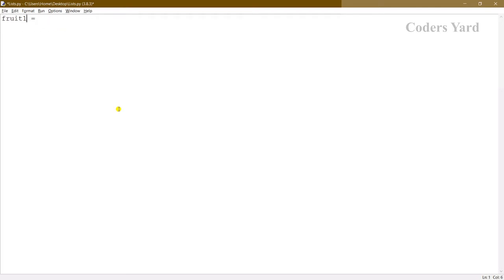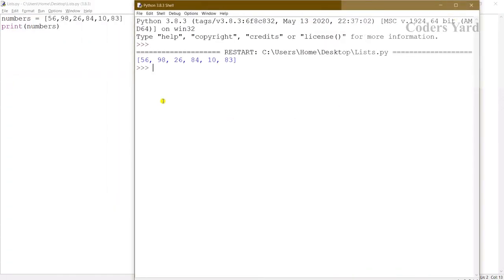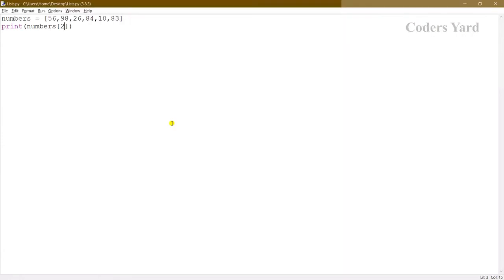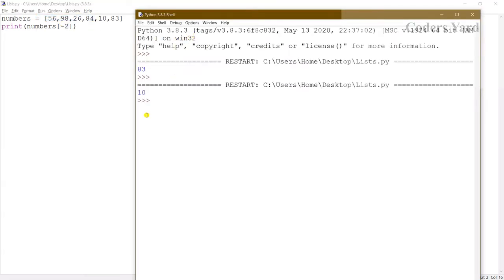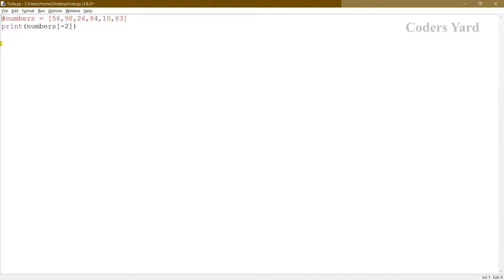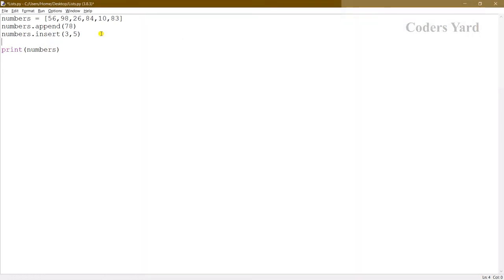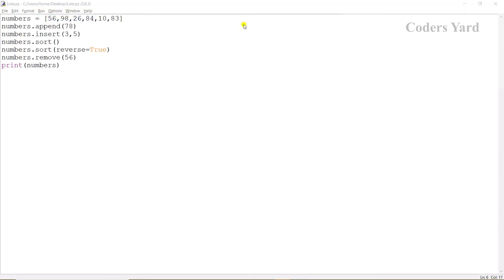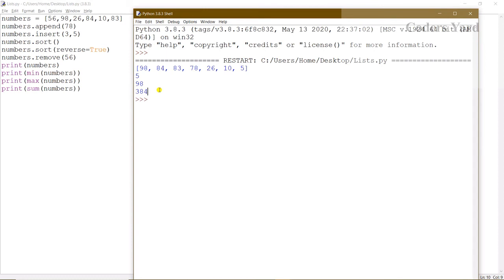What is a List in Python | Python Tutorials | Coders Yard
Hey Techie's we will discuss
       - What is a List
       - List of Strings
       - How to print a List
       - How to print a List using index
       - Append function in List
       - Insert function in List
       - Sort in ascending order in List
       - Sort in descending order in List
       - Remove function in List
       - Inbuilt functions(min,max,sum)